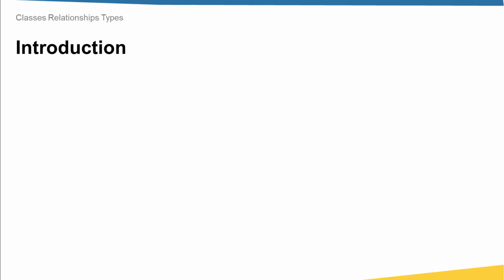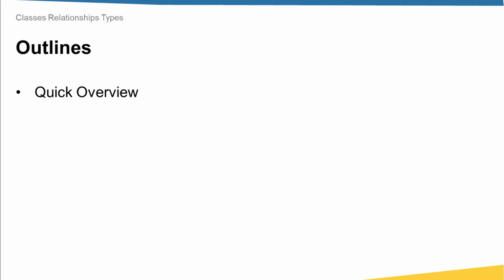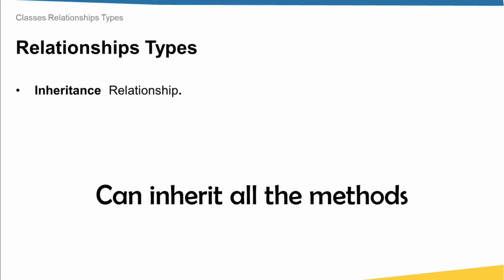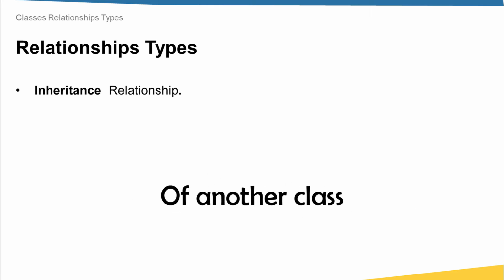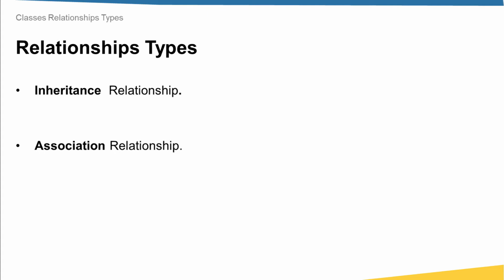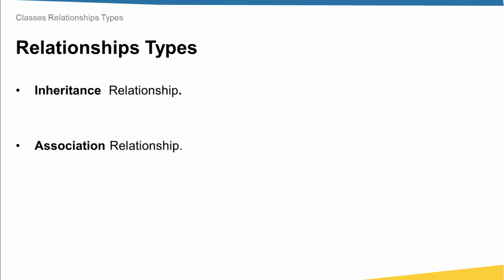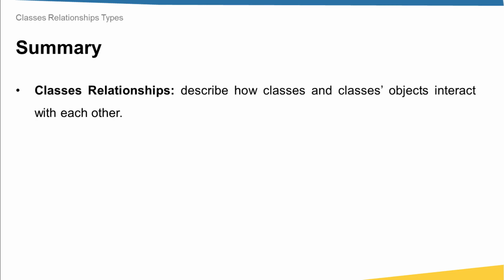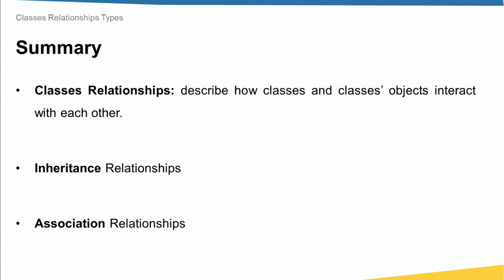Classes Relationships Types in Python OOP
You are welcome to this lecture “Classes Relationships Types in Python OOP”, the lecture outlines are:

    1 Quick Overview
    2 Relationships Types